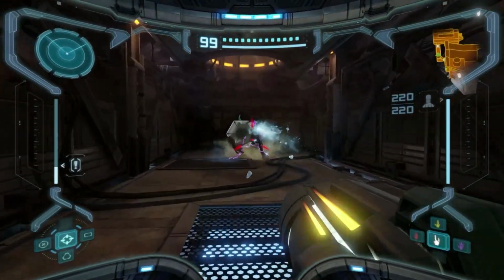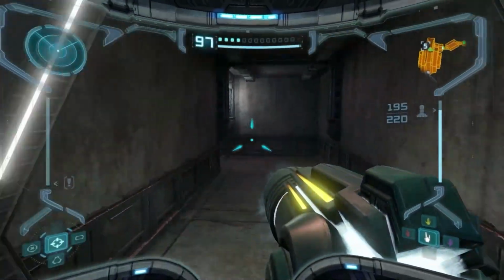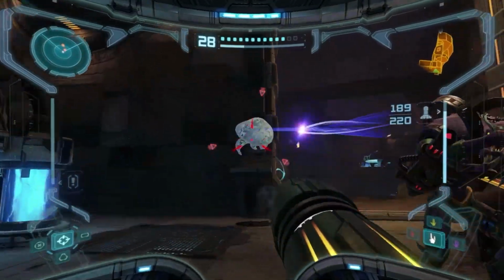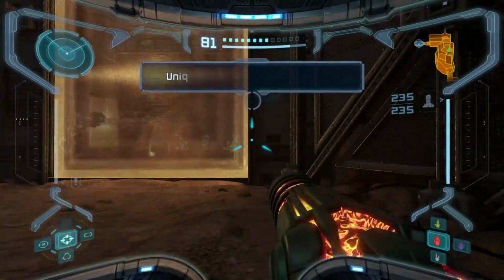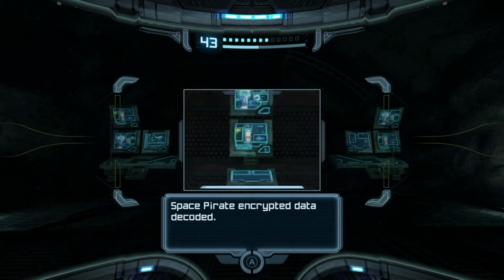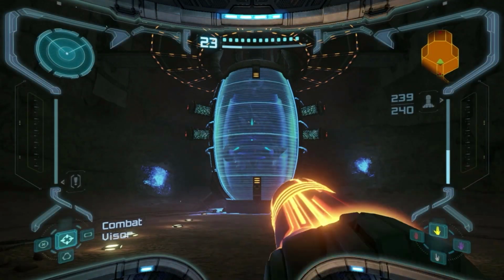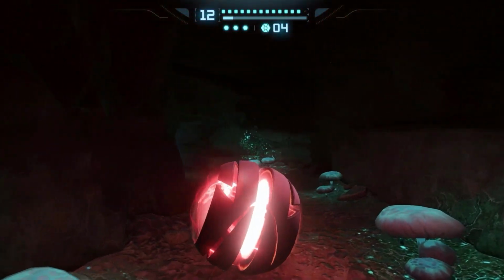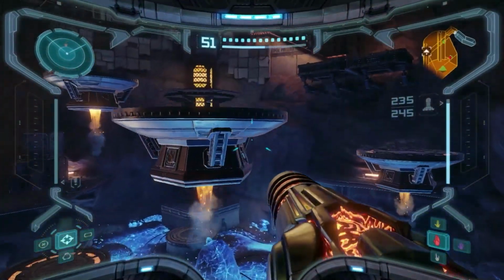Let's Play Metroid Prime Remastered! - Ep.13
Episode 13: Omega Protocol

Our return to Phazon Mines is much less stressful thanks to our increased arsenal and the lack of a needed backtrack through. The boss fight against the Omega Pirate though can still be dangerous, mostly due to their outright damage output mapped with their potential friends cornering you.